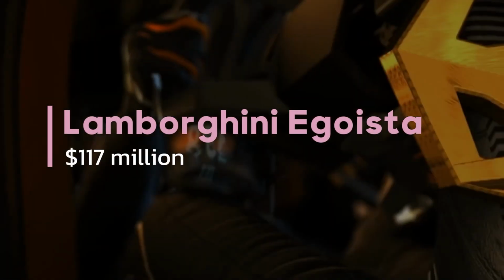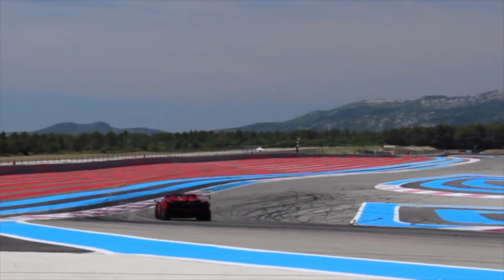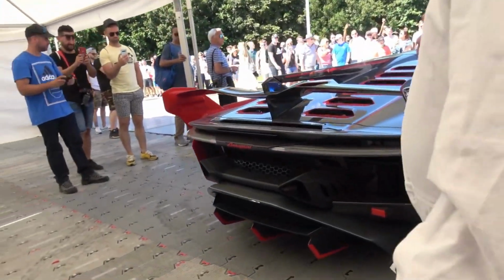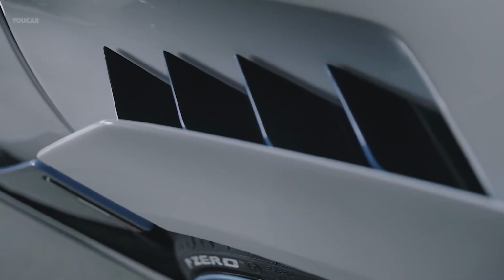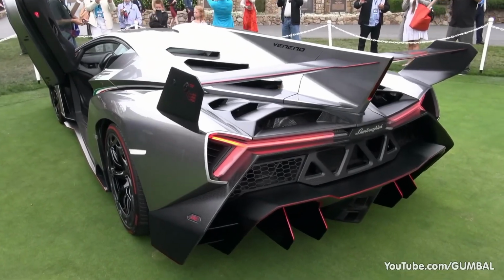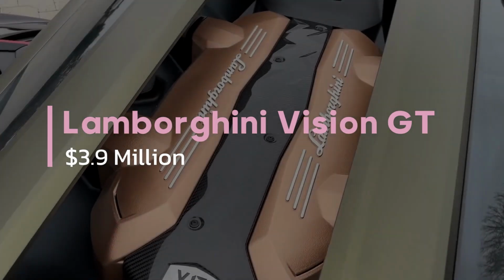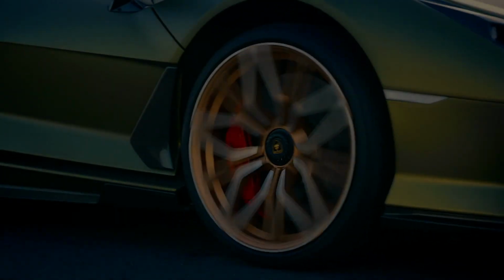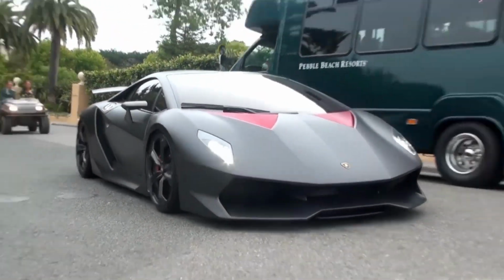TOP 10 Most Expensive Lamborghini Cars In History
Lamborghini’s association with Italian luxury and high-performance excellence dates back to the 1960s, with these desirable “Lambos” personifying extravagance. Their costs have consistently reached astronomical heights during all these years. But in this realm of opulent cars, which one stands out as the most expensive Lamborghini?